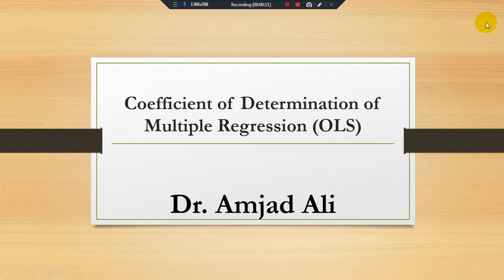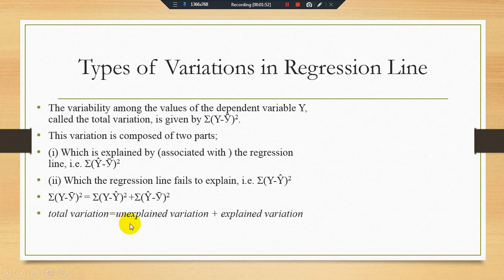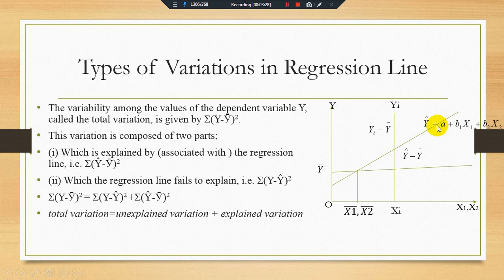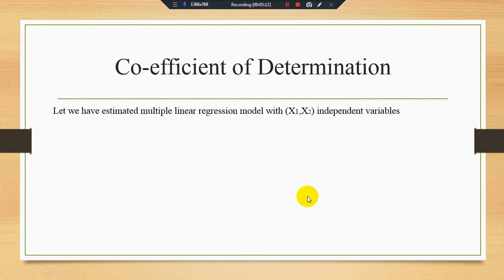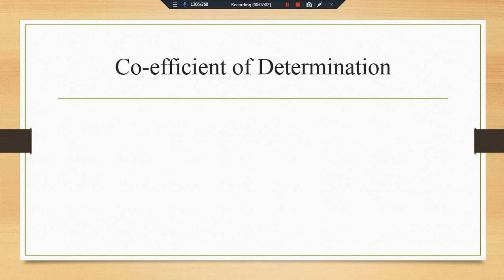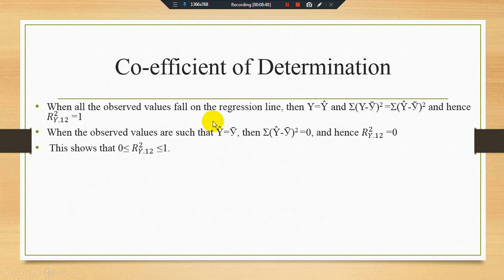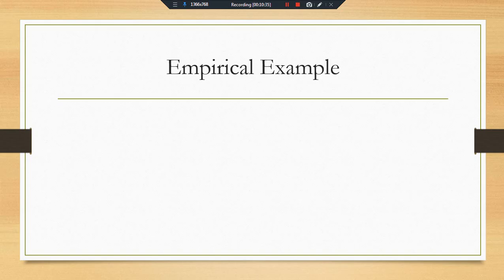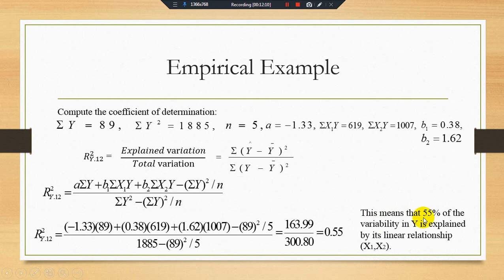Coefficient of Determination of Multiple Regression